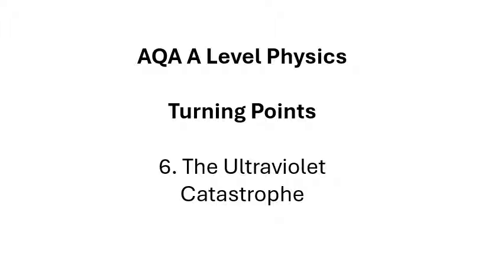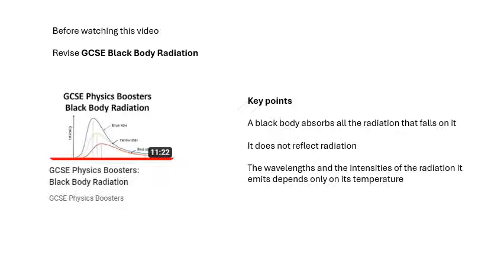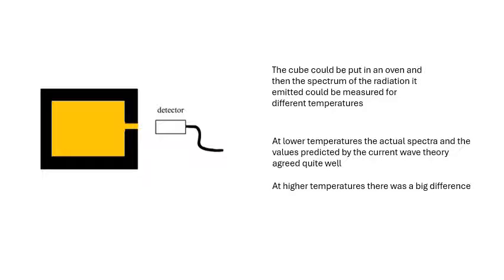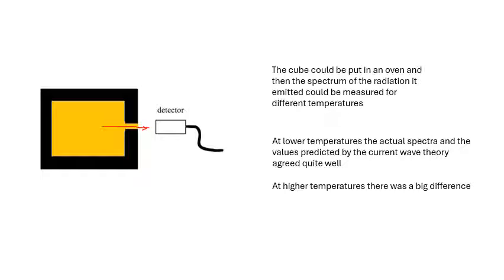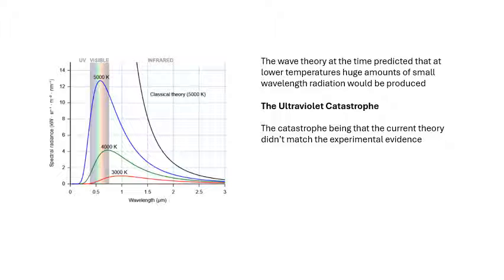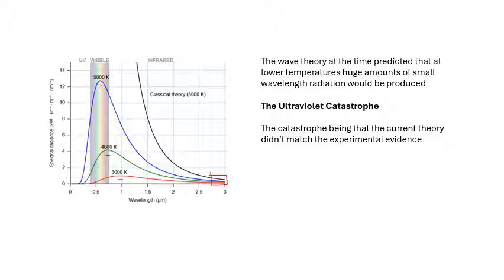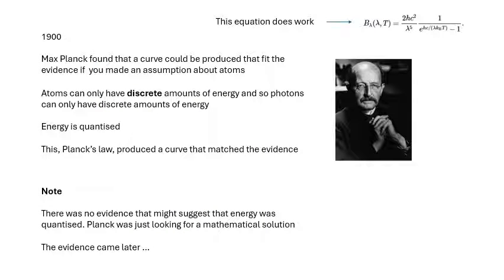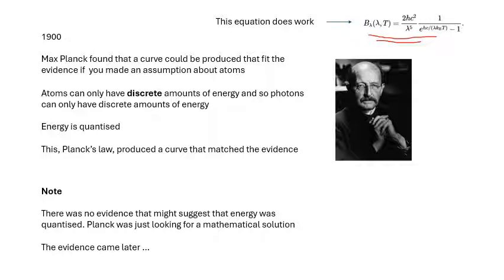AQA A Level Physics: Turning Points: 6 The Ultraviolet Catastrophe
AQA A Level Physics. If you are an A level physics student I hope you find this useful for revision. This playlist is for the Turning Points in Physics option. This is video 6 of 12 which is about black body radiation and the ultraviolet catastrophe.